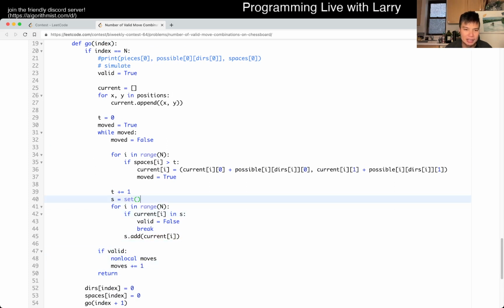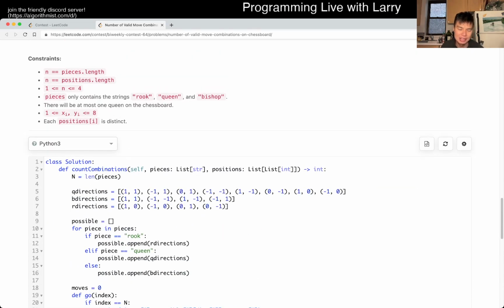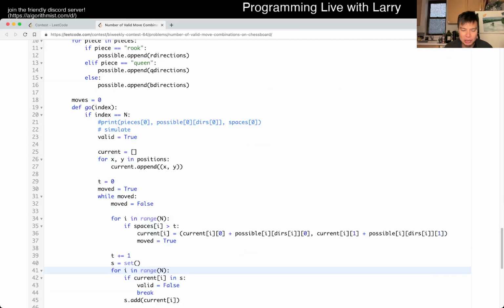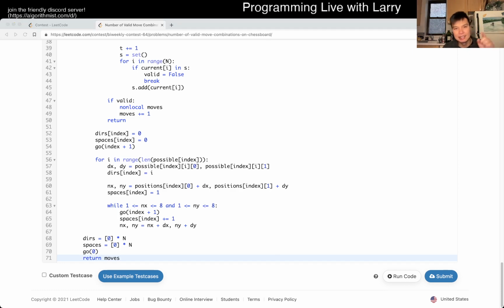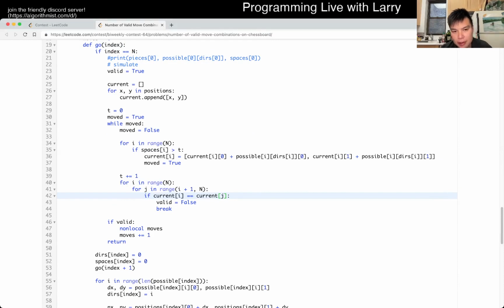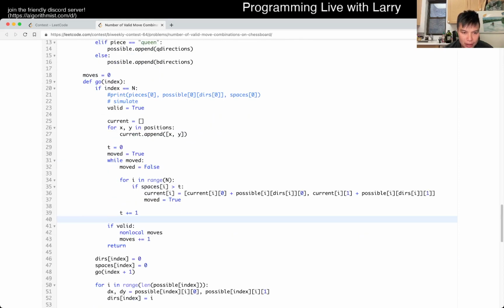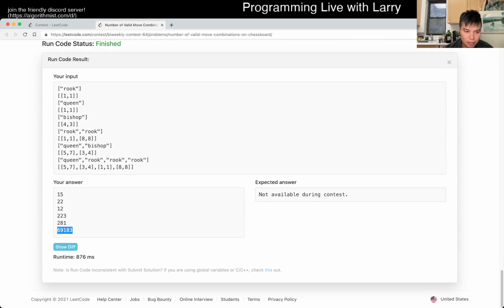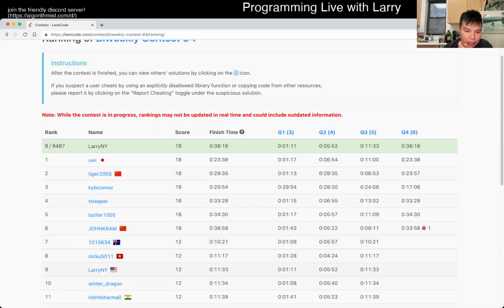2056. Number of Valid Move Combinations On Chessboard (Leetcode Hard)